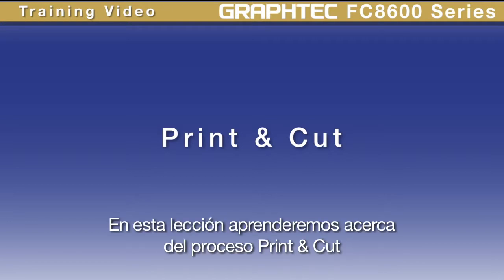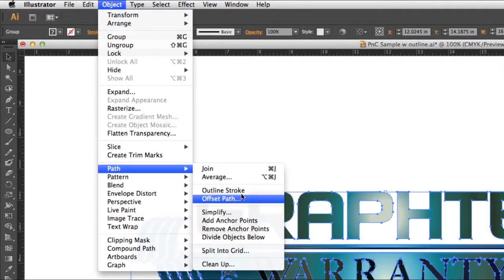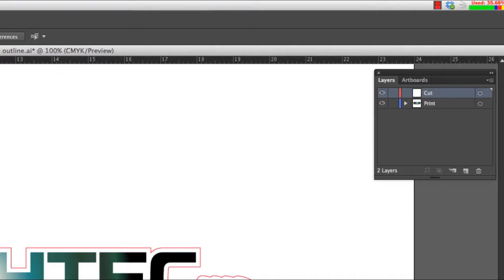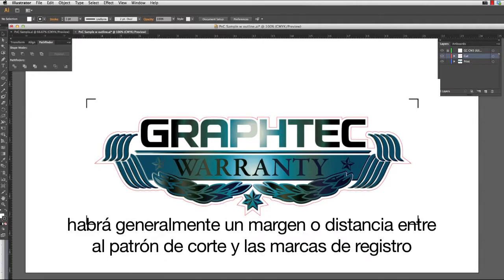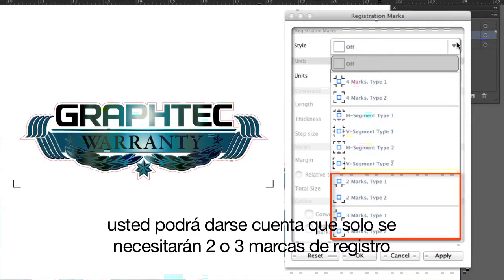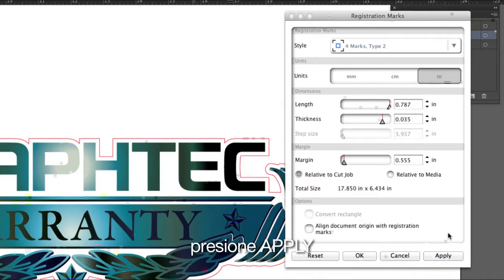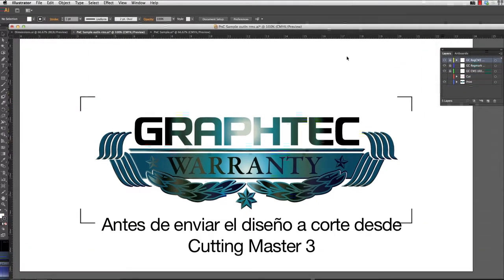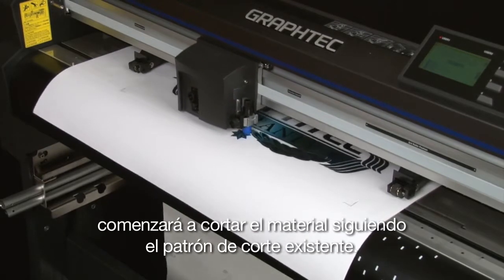9. FC8600 Print and Cut new converted